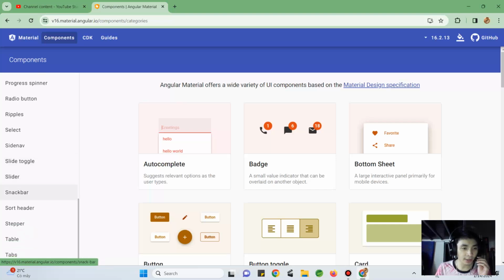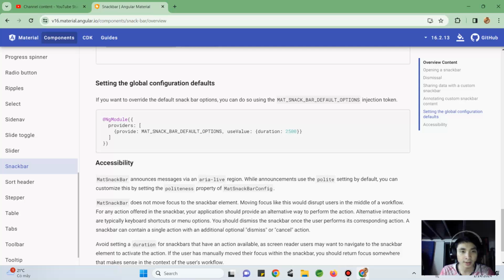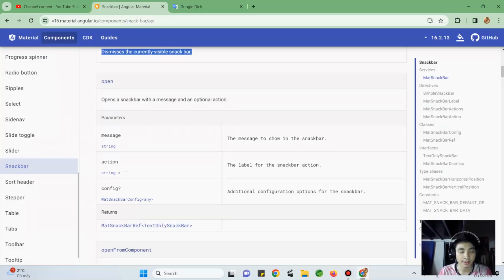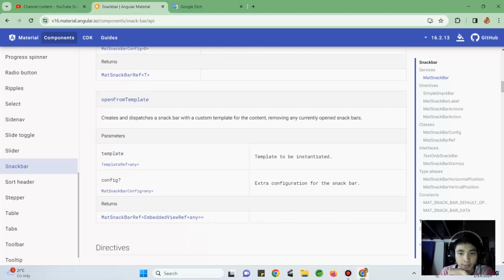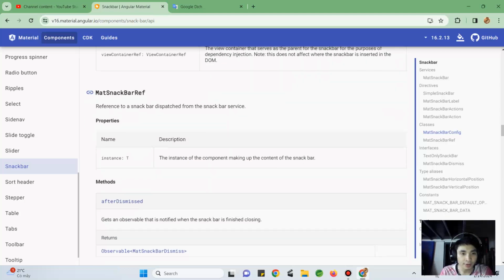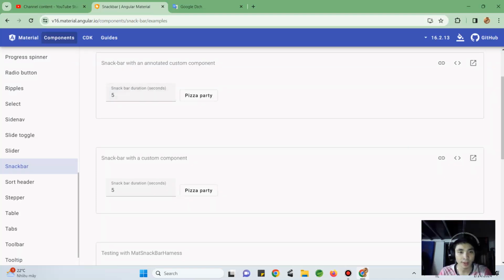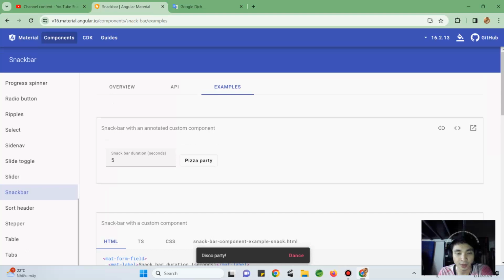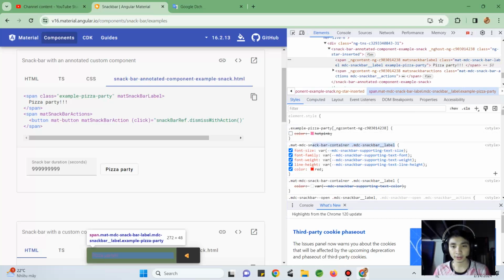How to Use Snackbar In Angular Material 16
Angular Material